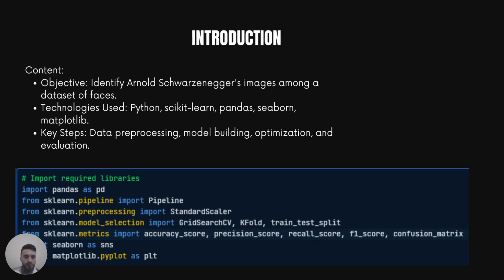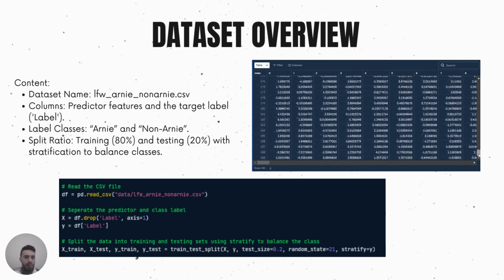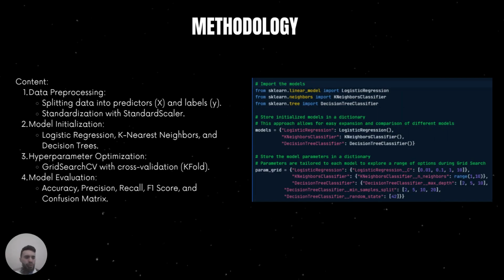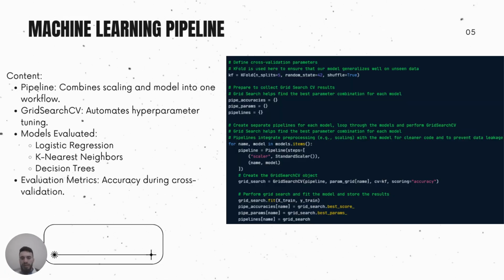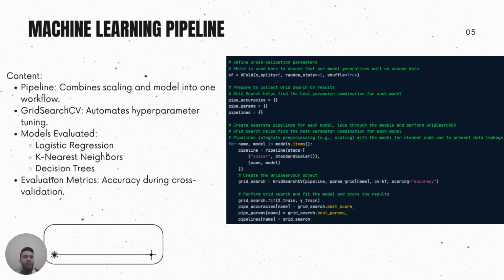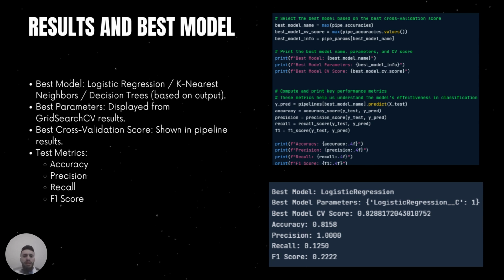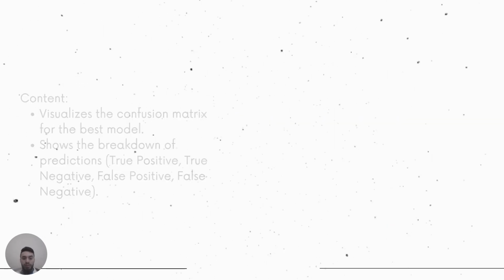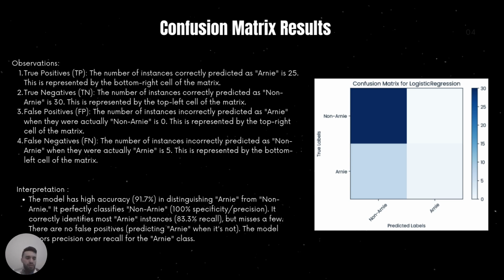FACIAL RECOGNITION PROJECT PRESENTATION